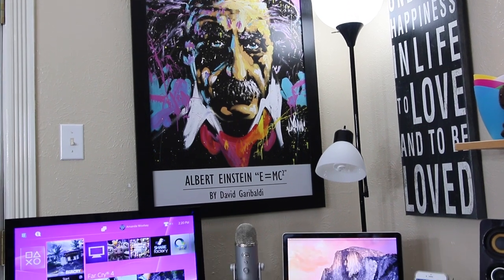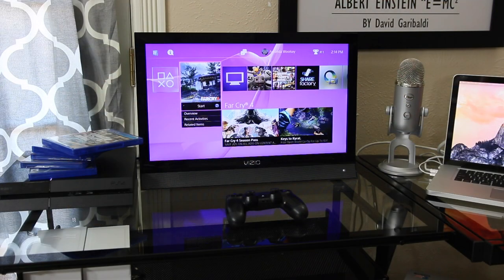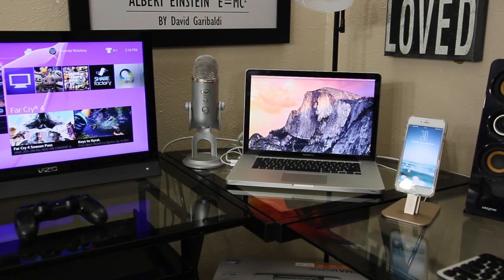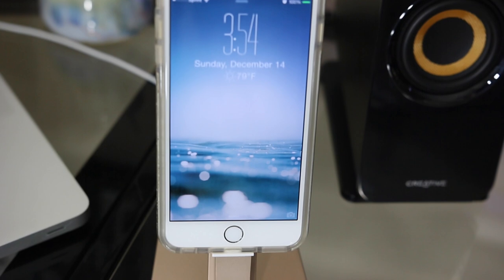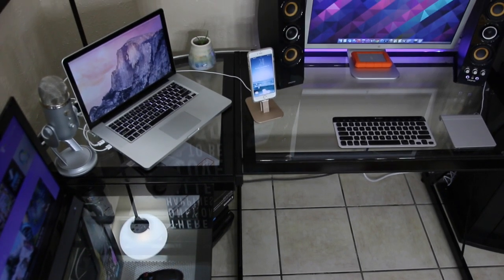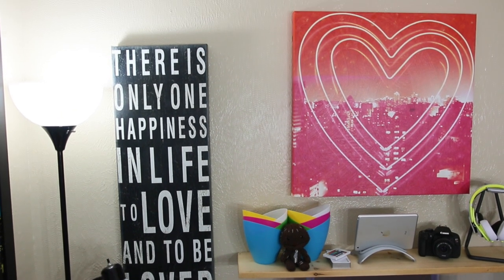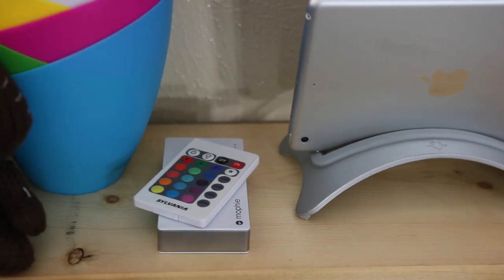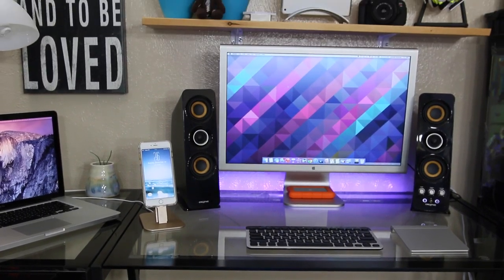2015 ULTIMATE Mac Setup and Gaming Desk Tour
Question, do you say Luh-see or Lay-cie? So the heart of my desk is definitely my MacBook Pro. I suggest anyone stick to a 2012 model and upgrade to the i7 then you can upgrade everything yourself as you see fit. I have no desire for a Macbook Pro Retina at this time. Buy a Mabook Air if you don't need power!  It lets me edit all my videos quickly and smoothly and I have slowly built this desk piece by pice to a point where I am happy with it and willing to share it with you. If you have any tips or ideas let me know. Also this is literally my first test edit video using final cut pro so it took hours trying to learn where all the edits where compared to iMovie.

MacBook Pro (15-inch, Mid 2012)-
2.6 GHz Intel Core i7
16 GB 1600 MHz DDR3
512 GB SSD
Hi Resolution Glossy 15.4" (1680 x 1050)

External Monitor-
23" Apple Cinema HD Display  (1920 x 1200)

Creative T50 Wireless NFC and Bluetooth Desk Speakers

LaCie Rugged Mini USB 3.0

iPad Mini Retina

Twelve South BookArc stand for iPad and iPad mini

Little Big Planet SacBoy

Beats Neon Mixr

VOXOA® HD Wireless Stereo Headphones NFC and Bluetooth

Stand I made for gopro (see videos) is also a great Headphone stand

Einstein Art (NOTE mine is HUGE, these in links are smaller but same print)

There Is Only One Happiness Canvas (again same quote different sizes and styles)

Cannot find Pink Skyline Heart Canvas Art on Amazon

Vizio Razor 1080p TV

Canon T5i

Canon 70D

Case Mate Glam Sheer iPhone 6 Plus Case

HiRise Deluxe iPhone 6 Plus Stand

Mophie Duo External Battery for iPhone and iPads!

Sylvania Mosaic LED strip

Song #2 Demons by cdk